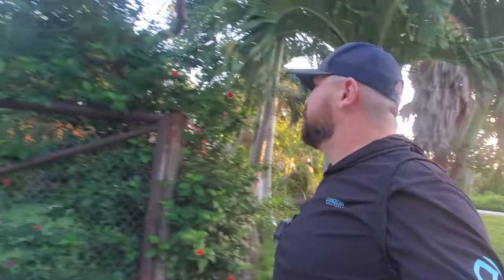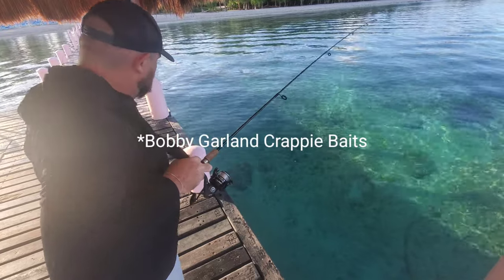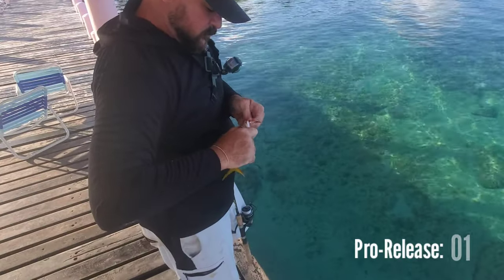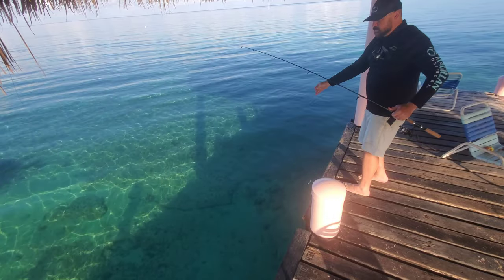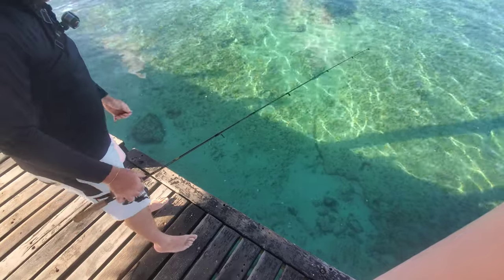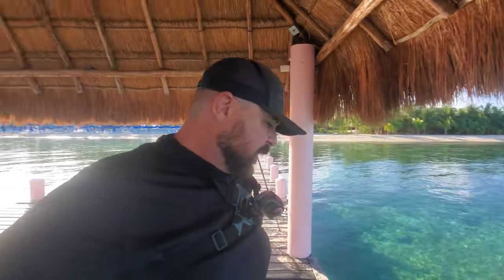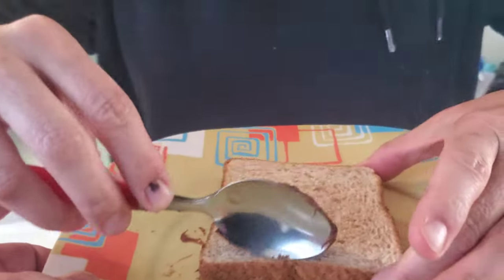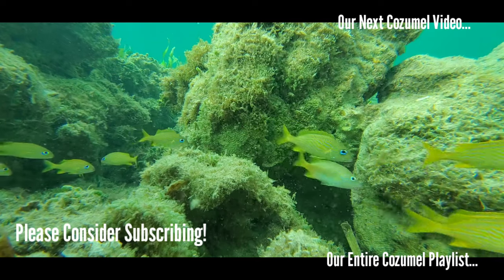Cozumel Travel Vlog | Island Fishing in the Caribbean Sea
In our Cozumel Travel Vlog we take you for a little island fishing in the Caribbean Sea!  Join Stanley Orchard for some fun Cozumel Mexico fishing in this Mexican travel fishing video!  Afterwards we head back to the Cozumel rental house and have a little breakfast with the girls.  So feel free to join us on another beautiful day down in the Yucatan!

⚓Stanley’s Tacklebox:
🎥Filming Equipment:
🐙Snorkeling Equipment:

We also spend a little time over at the Fishing And the Great Outdoors Discord Server, feel free to join us there as well!

00:00 Traveling to Cozumel Vlog
01:06 Fishing in Cozumel
01:57 Catching Yellowtail Snapper First Time!
05:22 Massive Permit Gets Away!
06:35 Catching a Jack Crevalle